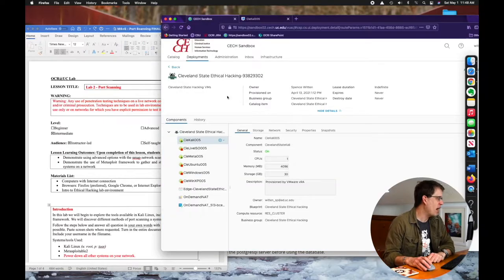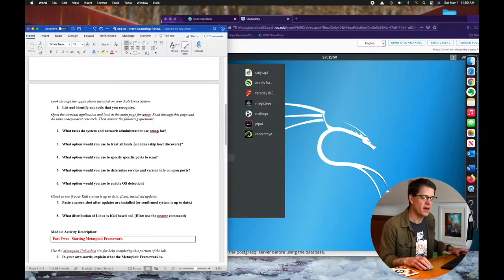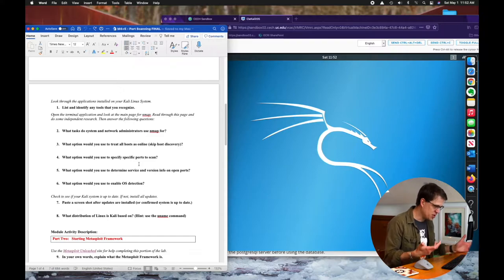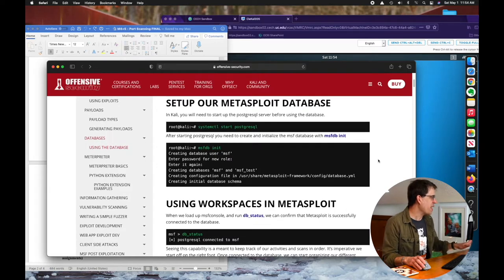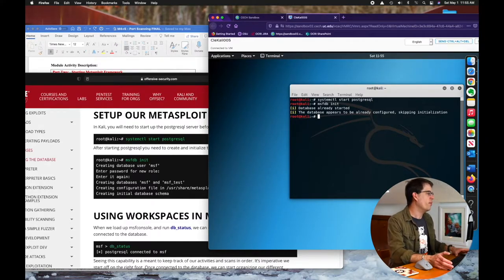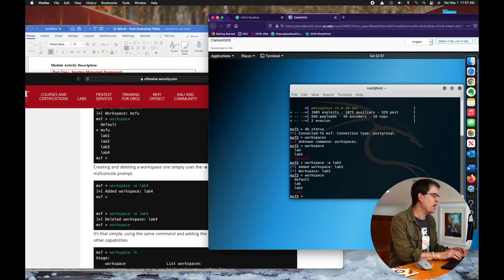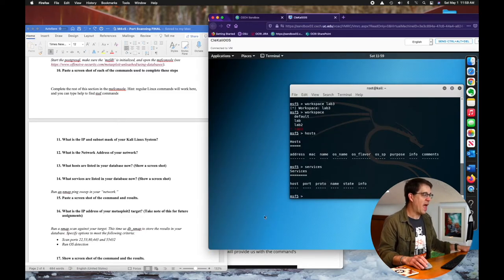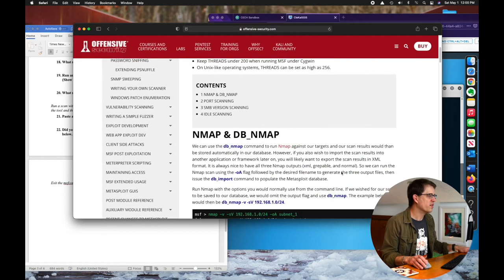Technical Capstone: Port Scanning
This video introduces the Port Scanning Lab of the Technical Capstone course for the Master of Legal Studies at the Cleveland-Marshall College of Law, Cleveland State University.